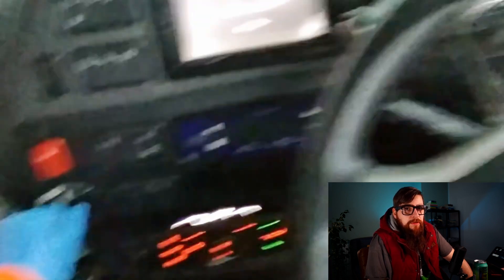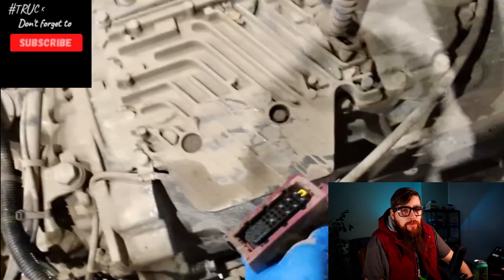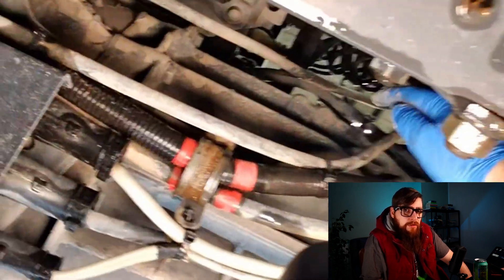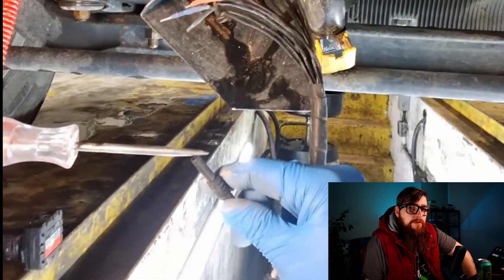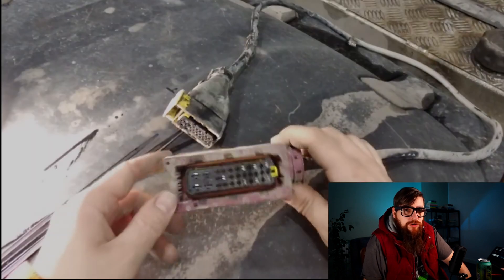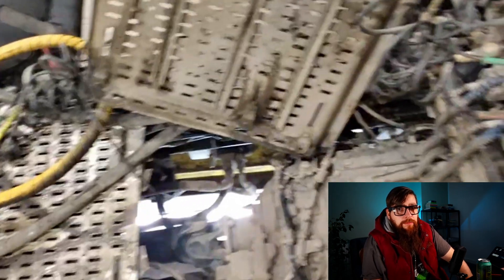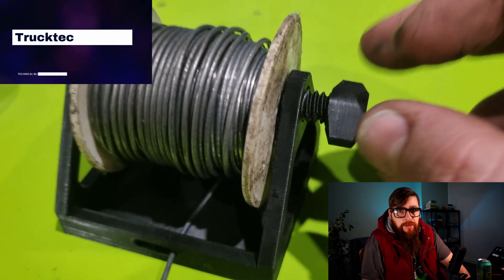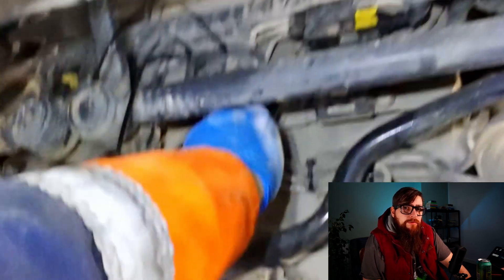DAF traxon gearbox fault | NEW NOX sensor diagnostic tool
Daf XF with traxon Transmission malfunction - power supply to low and a Nox sensor after cat "error." we can go through the diagnostic process for the power supply issue and how I carried out this DAF traxon repair.
we can also look what I've come up with to save time and effort in diagnosing Nox before and after cat sensors with my new diagnostic tool for DAF repair